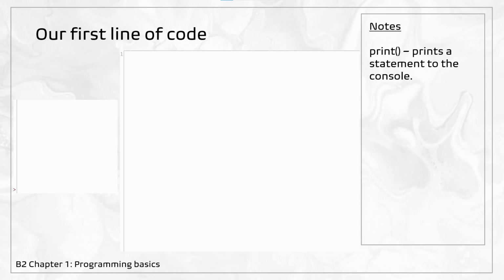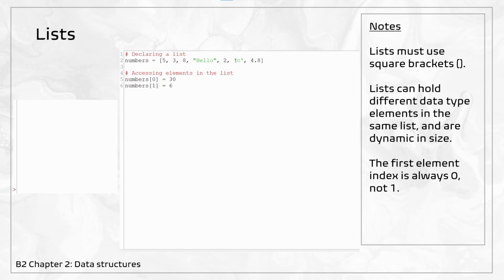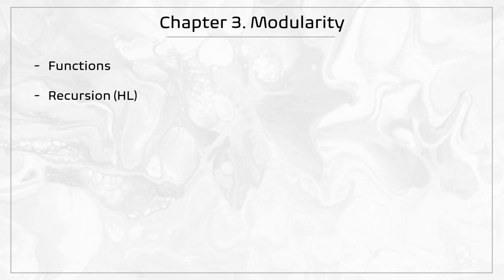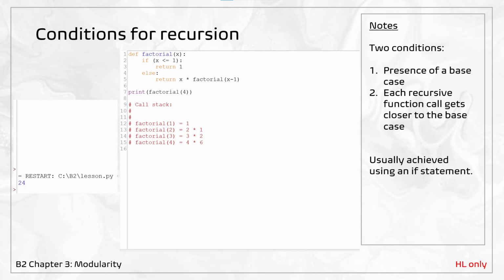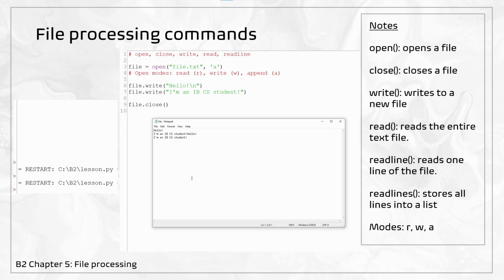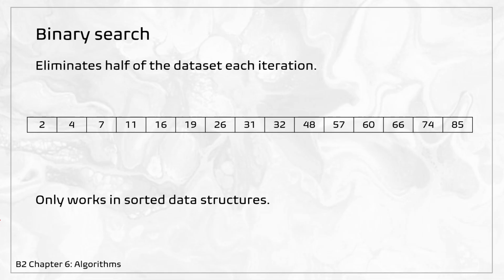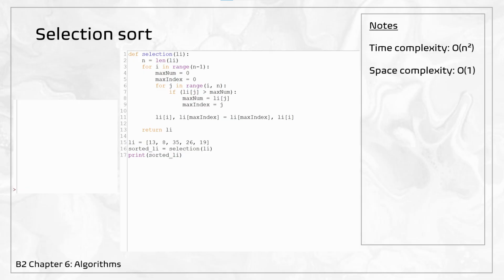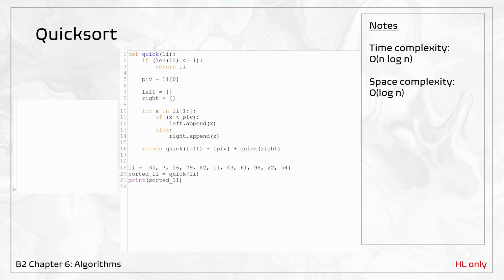Topic B2: Programming (Python) | IB Computer Science (2025 syllabus)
Part 4 of a series called "Level 7 in 7 hours".

A complete tutorial on the entirety of Topic B2 of the IB CS 2025 syllabus.

Chapters (see table of contents 00:27 for details)
1. Programming basics: 00:41
2. Data structures: 09:47
3. Modularity: 19:38
4. Exception handling: 35:57
5. File processing: 37:25
6. Algorithms: 40:56